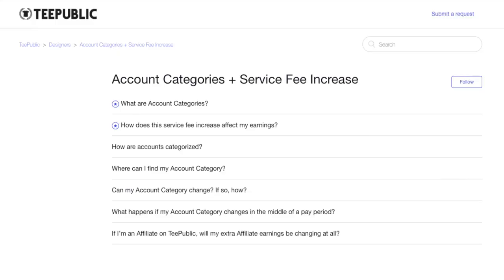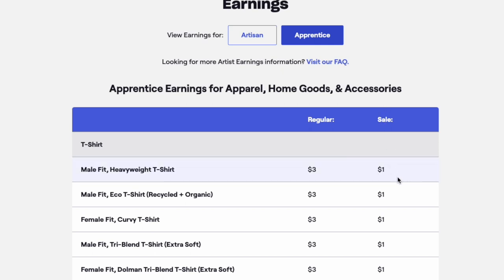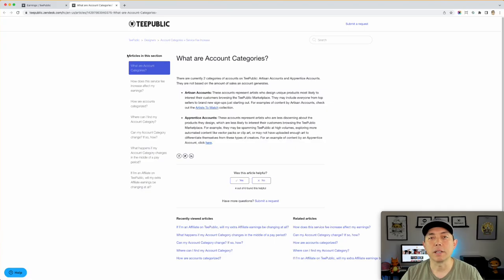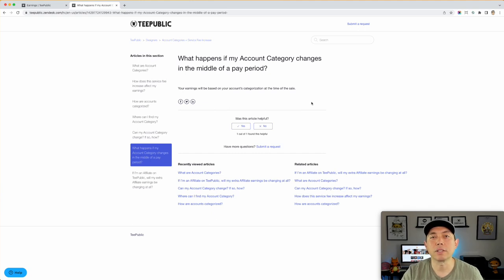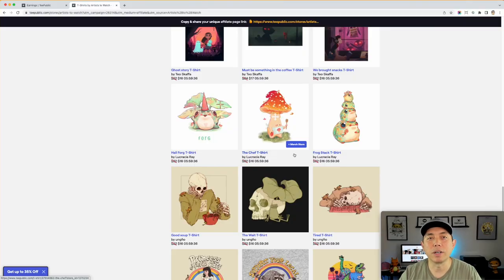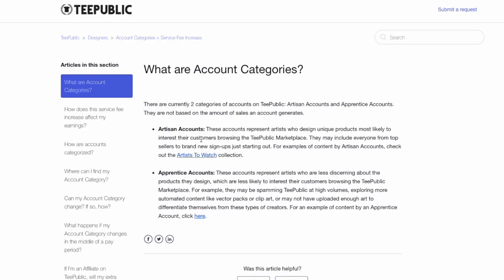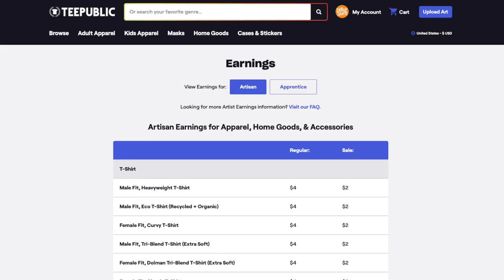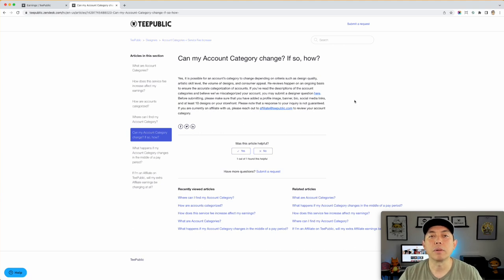WANT TO BE AN ARTISAN? TeePublic Categories Explained 2023...Changes for Print on Demand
All questions answered about TeePublic's recent update and the 2 categories. Artisan & Apprentice.